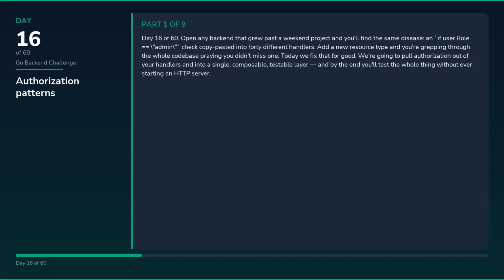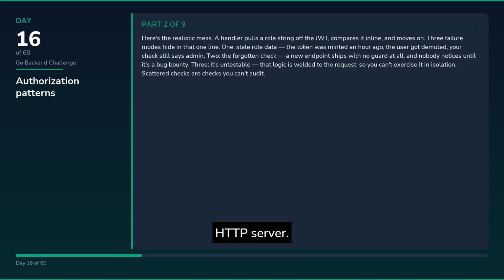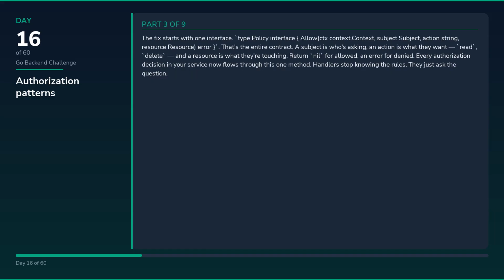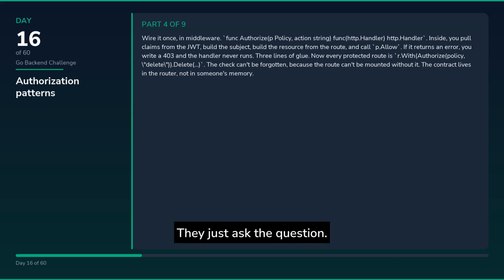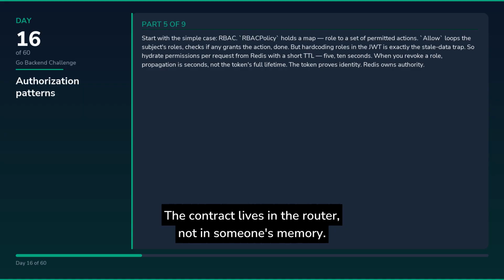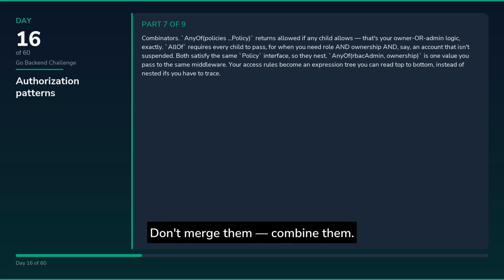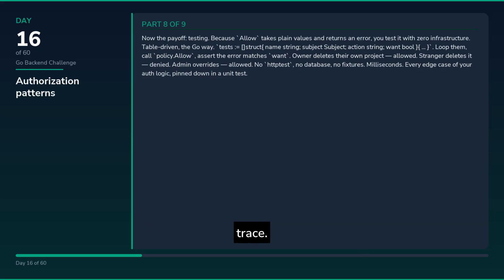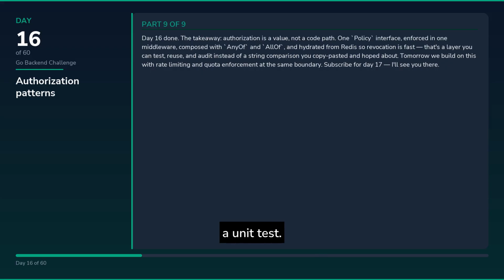Authorization patterns - Day 16/60 60 Day Go Backend Engineering Challenge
Day 16 of the 60 Day Go Backend Engineering Challenge. Today covers authorization patterns with a focus on treating authorization patterns as a boundary-enforcement problem instead of a token copy-paste exercise.

Topics:
- define identity, claims, and permission checks before wiring token parsing into handlers
- keep authentication and authorization separate so failures are easy to reason about
- make the denial path as explicit as the happy path because that is the real safety boundary

📚 Go Backend in 60 Days — Day 16 of 60

[tk-meta] go-backend | day 016 | longform | v1